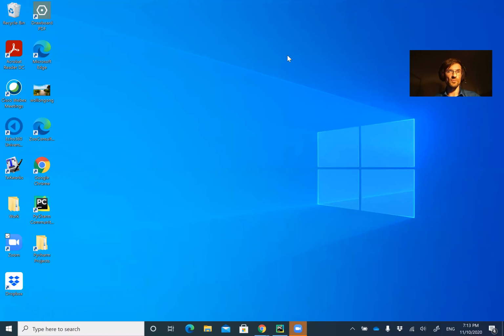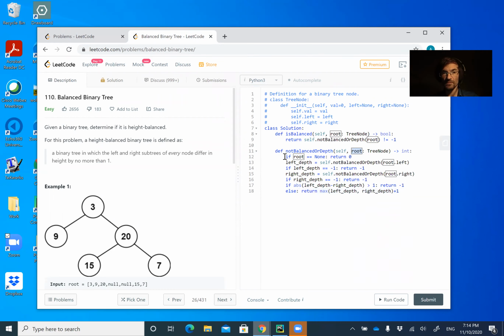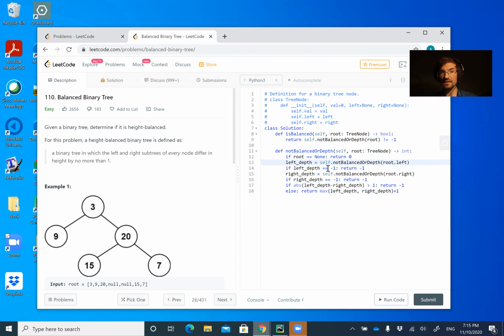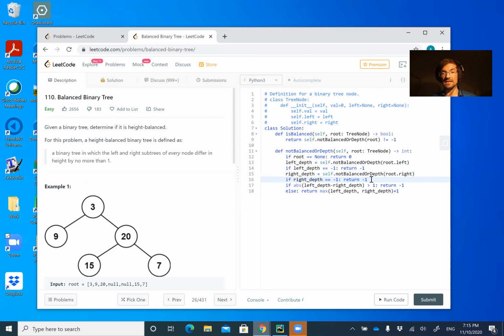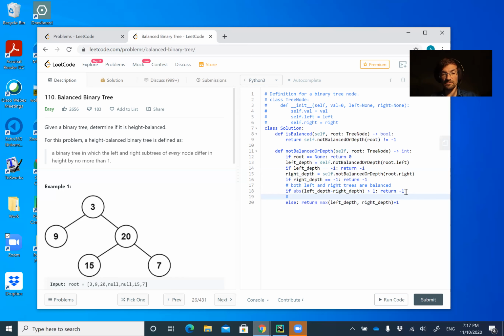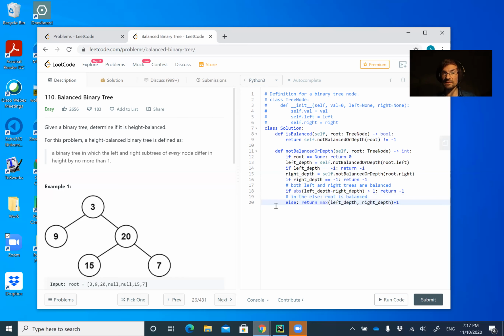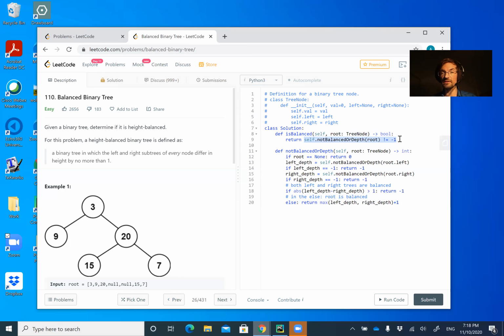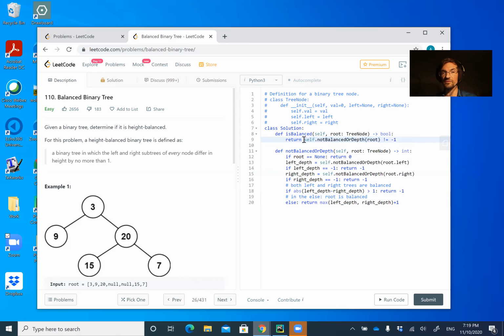LeetCode Q110 in Python (super fast, IQ=144+). Ace Your Job Interview.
To get the IQ:
*type Percentile: insert the 9?.??% from the video
*should give the claimed IQ